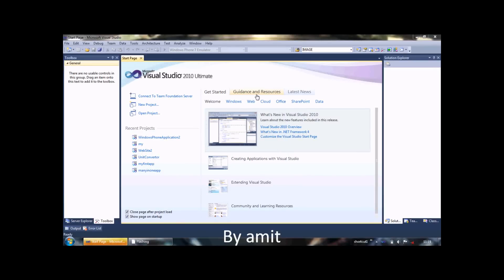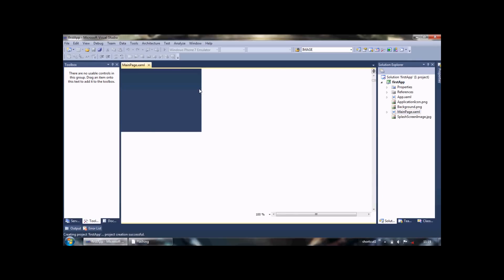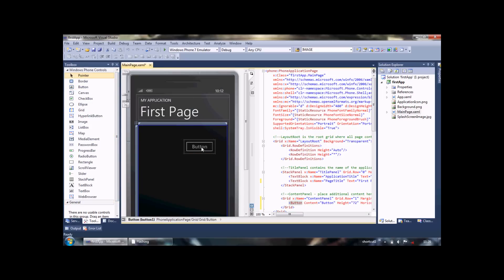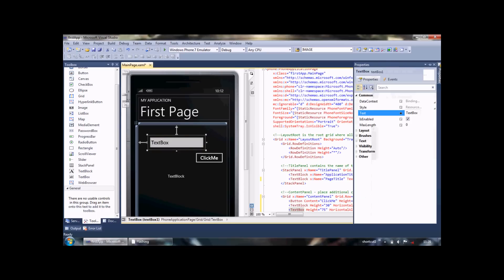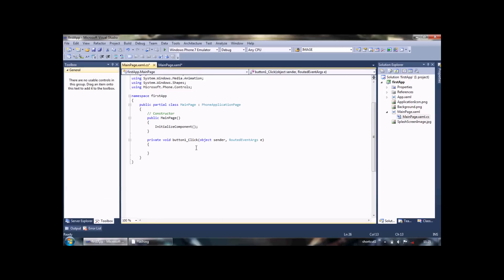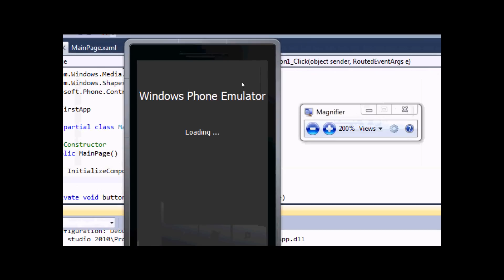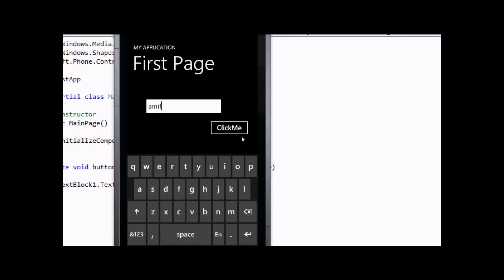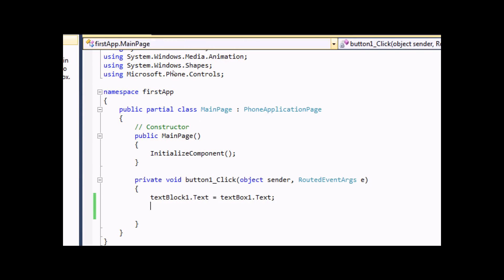windows Phone 7 (wp7) application development HD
WP7 windows phone Application part 1 is a tutorial series in which we use visual studio 2010 and windows7 phone development kit to make and test out application mobile application development